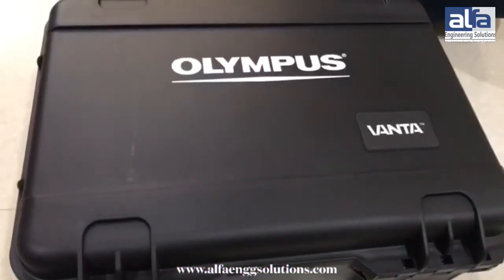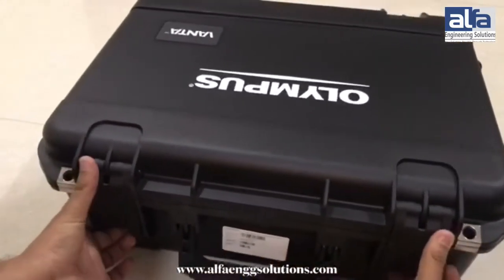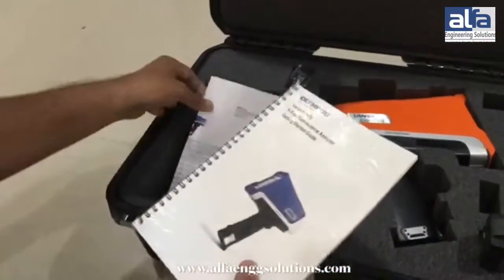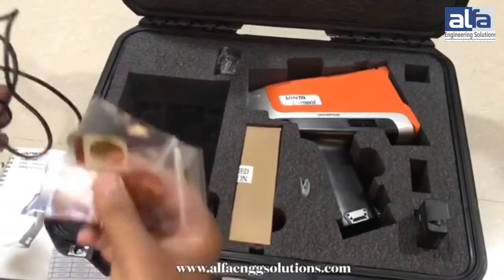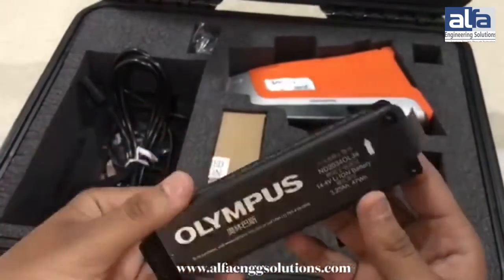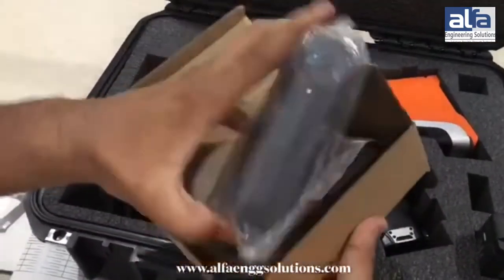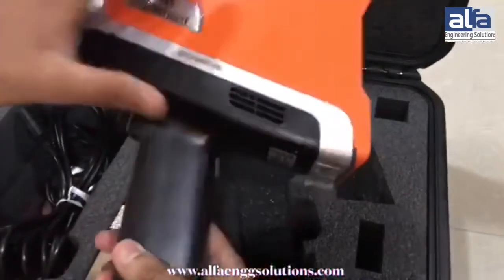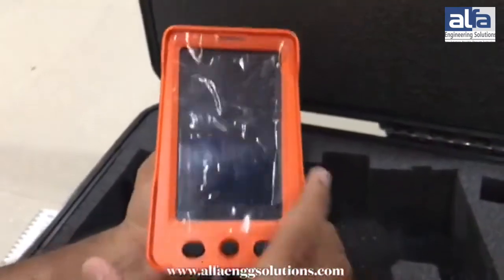Olympus Vanta Element | Alfa Engineering Solutions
The Vanta Element XRF analyzer series provides elemental analysis for fast alloy grade identification and sorting at an affordable price.
Vanta Element analyzer for affordable alloy ID
Vanta Element-S analyzer for affordable alloy ID, including light element detection for magnesium (Mg), aluminum (Al), silicon (Si), sulfur (S), and phosphorus (P)
Both models feature fast grade ID and clear on-screen grade comparison to speed up metal testing for scrap sorting, metal manufacturing, and precious metals analysis.

The smartphone-like user interface is easy to use and easy to learn, helping to streamline both user training and the sorting process.

For More Information and Enquiry Please Contact
Alfa Engineering Solutions